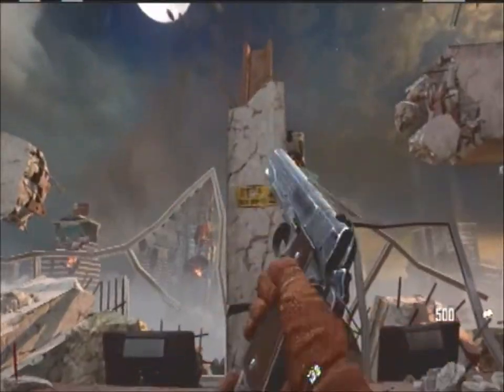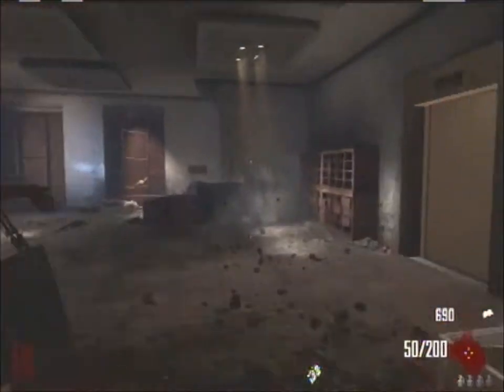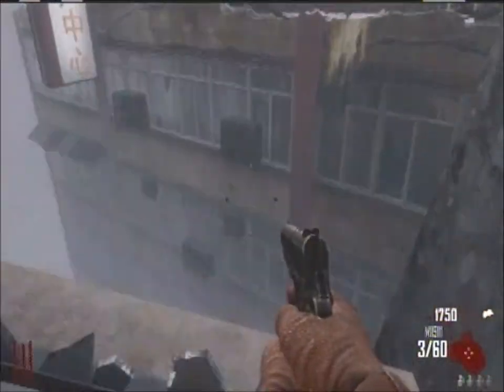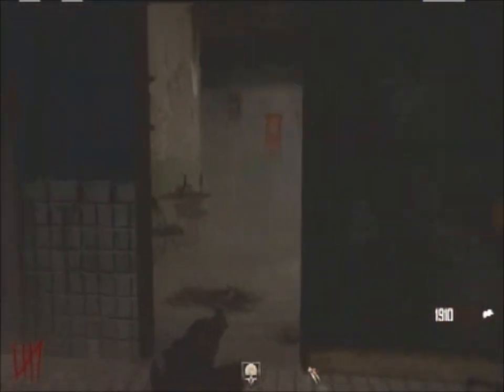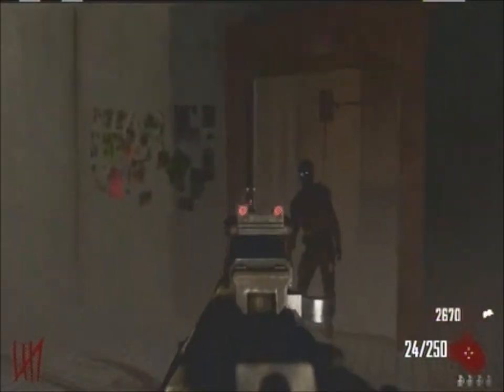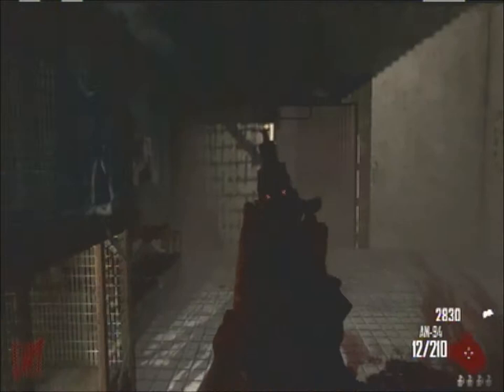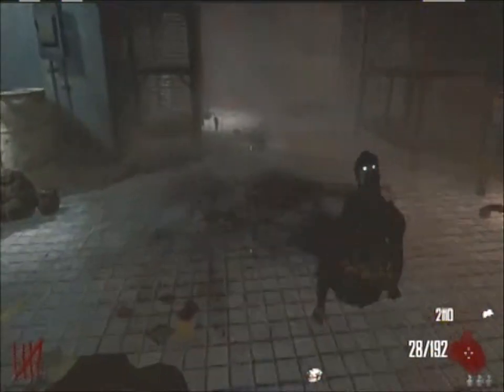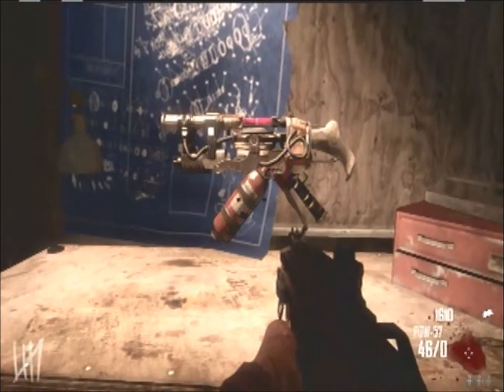Die Rise Teddy Bear Locations, and How To build the Sliquifier